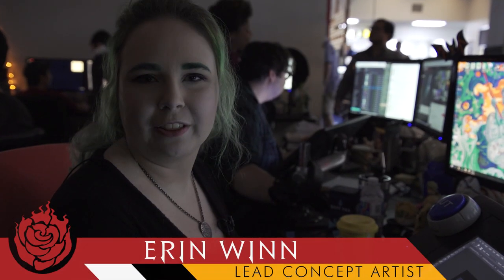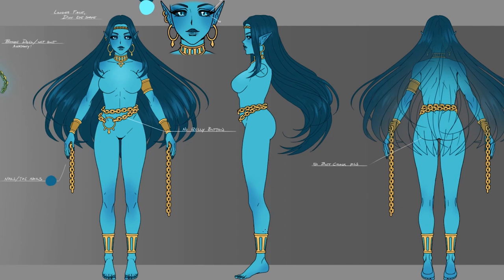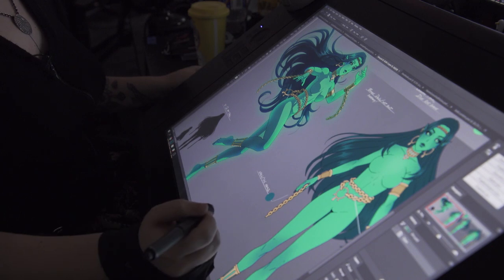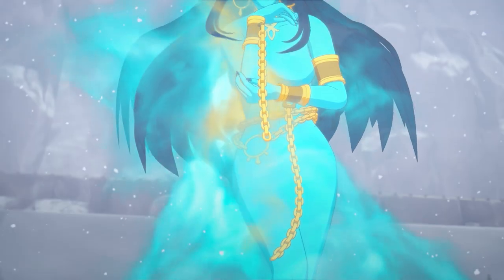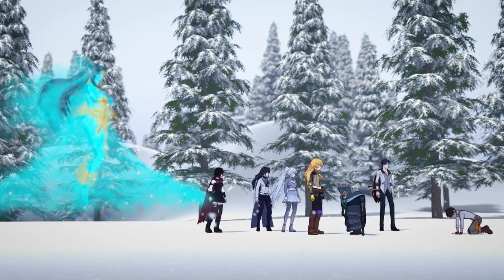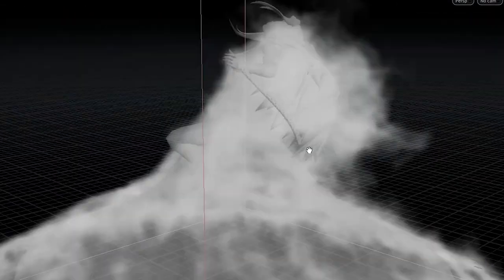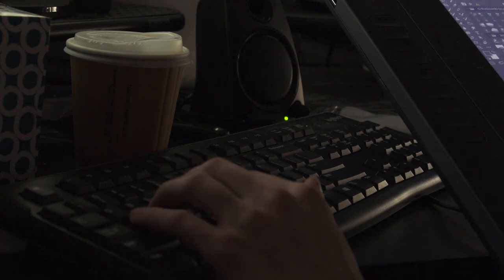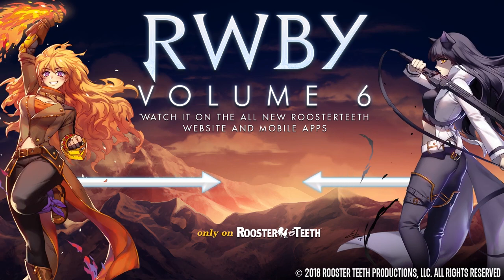CRWBY Ep 2: The Magic of Character Creation | Rooster Teeth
From Concept to Animation and Visual FX, it takes a team to unleash the power of a magical genie.

About Rooster Teeth:
Welcome to the Rooster Teeth Channel. We're a production company in Austin, TX, making podcasts, animated shows, and live-action shorts and series.